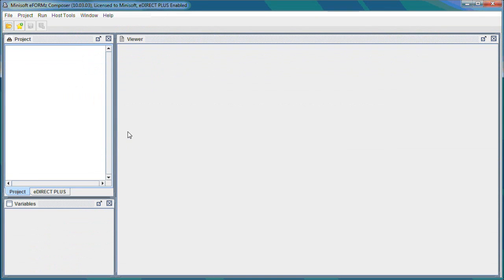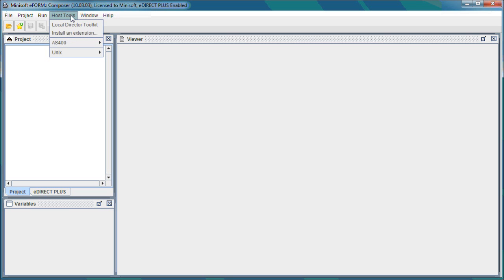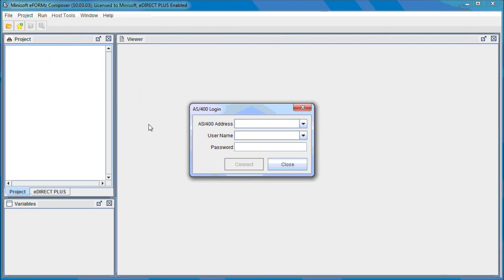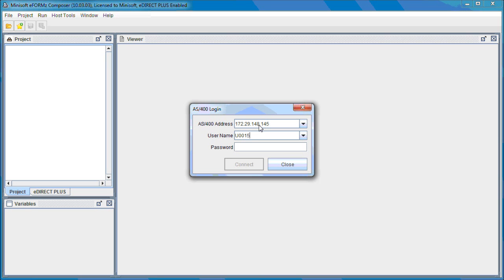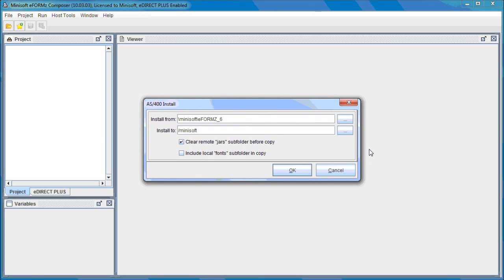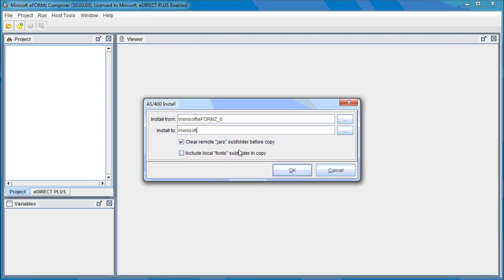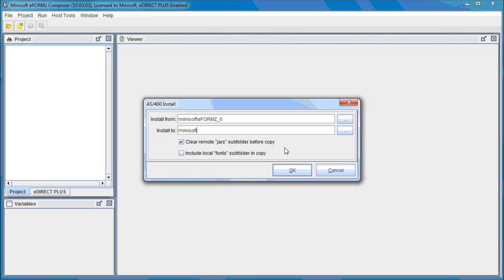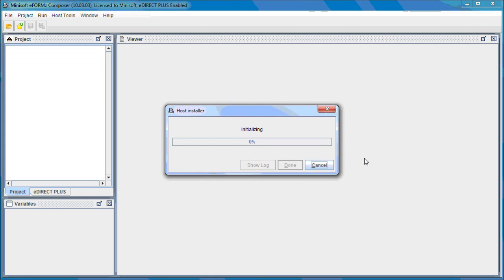AS/400 Install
Installing eFORMz on the AS/400